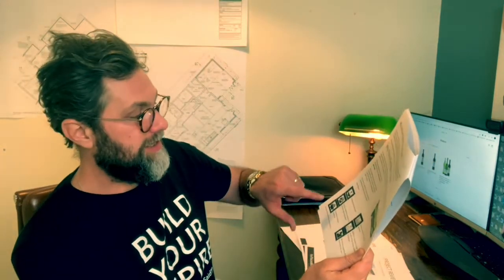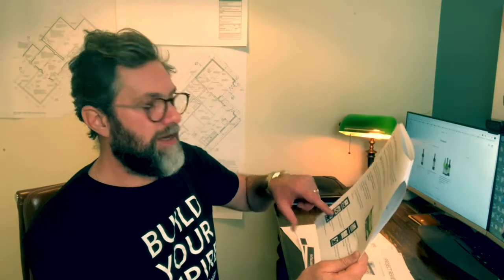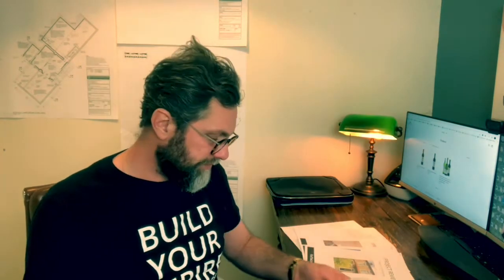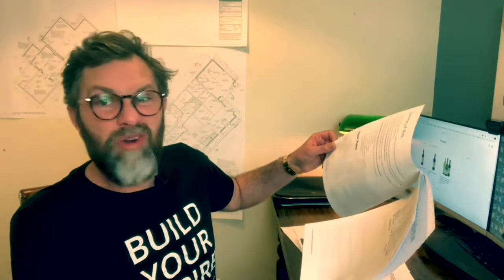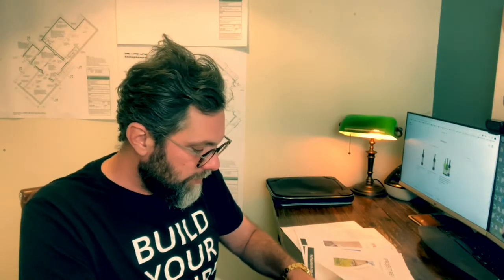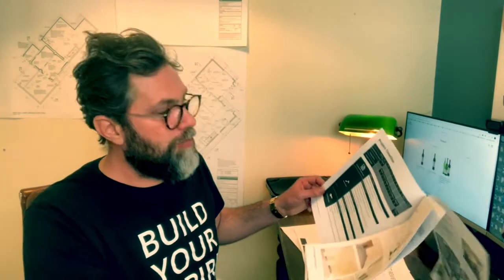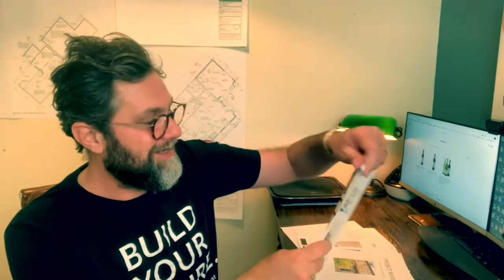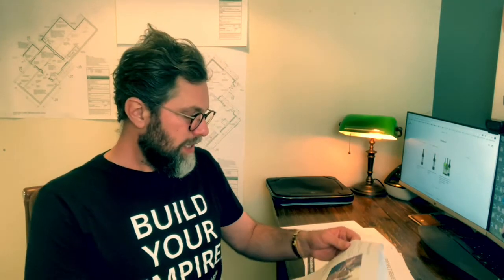£19k single let renovation in North Nottinghamshire | Purchase Price £68k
We all love a nosey around a renovation project and today I’m sharing this one from my home town of Nottingham.

It’s a single let in North Nottinghamshire and we bought this property for £68k.

Every time our team completes a renovation and gets a property ready to rent out for a client, we complete a Project Review. The PDF ends up on my desk and also on our website for our most dedicated property nerds to see.

You can grab a PDF copy of this project review [reference: 45LiJD] in our online library

Book your place on our next group discovery call to find out about our Hand Hold service